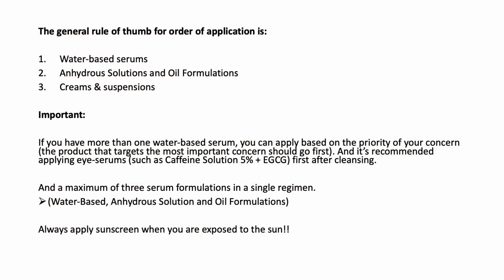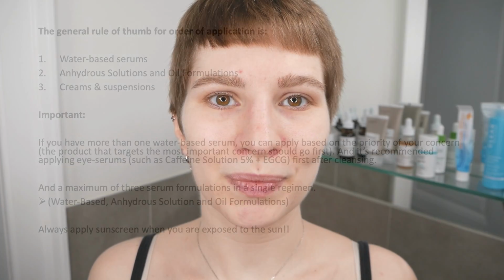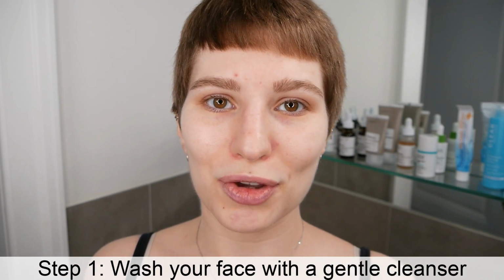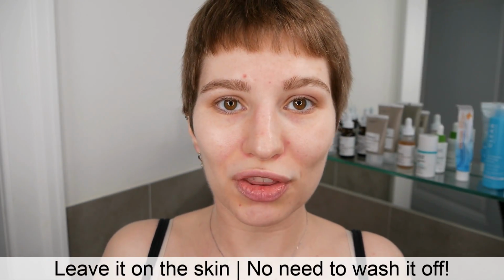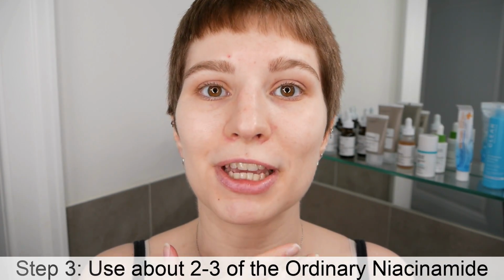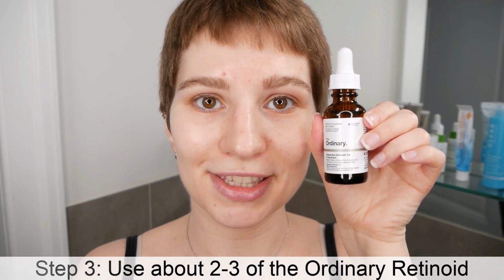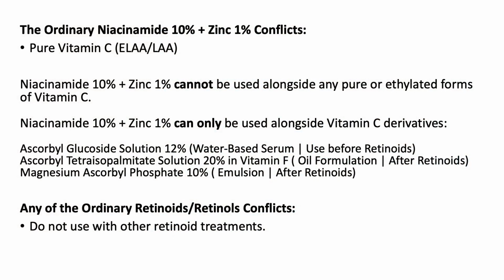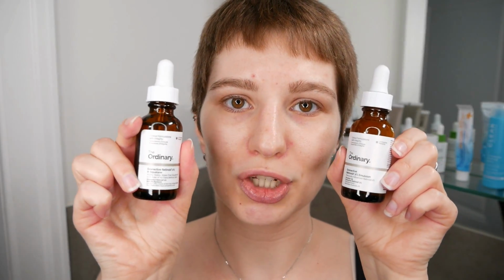How to use The Ordinary Niacinamide with Retinoids | Full Demonstration on Face!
This video demonstrates how to use The Ordinary Niacinamide with Retinoids effectively.

Niacinamide 10% + Zinc 1%:

Targets: Regulates sebum, minimizes pores
Format: Water-based serum
Regimen Step: Apply before oils/creams
Compatibility: Do not use with pure Vitamin C (ELAA/LAA)
Time of Use: AM and/or PM

The Ordinary Retinoids:

Targets: Signs of aging, textural irregularities
Format: Anhydrous solution
Compatibility: Do not use with other retinoid treatments
Time of Use: PM only

The Ordinary Niacinamide 10% + Zinc 1%
The Ordinary Glycolic Acid 7% Exfoliating Acid Toner
The Ordinary Granactive Retinoids